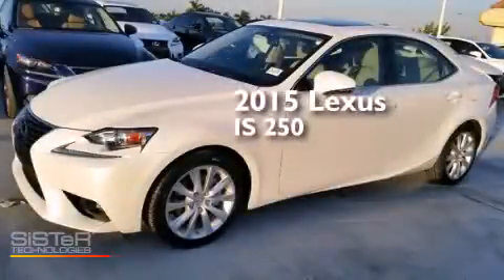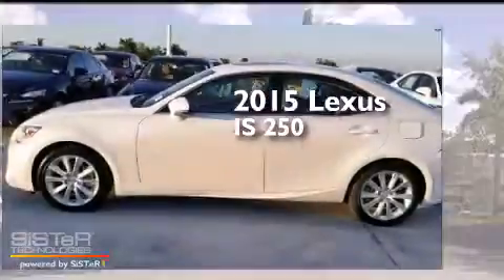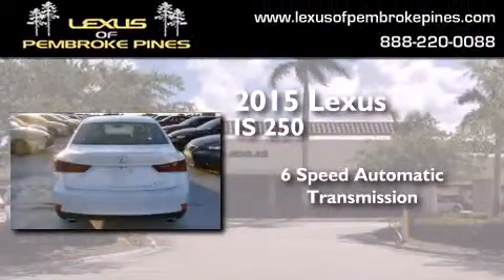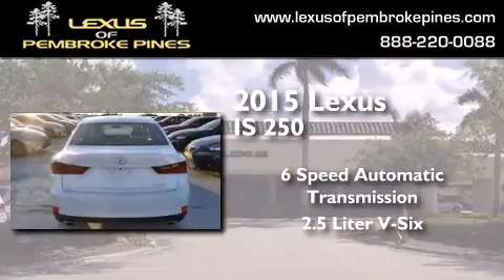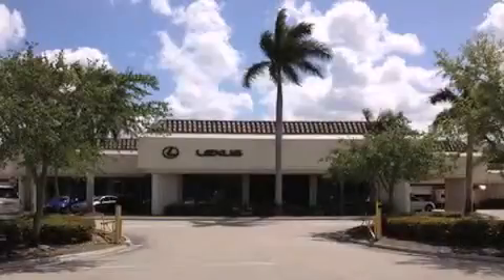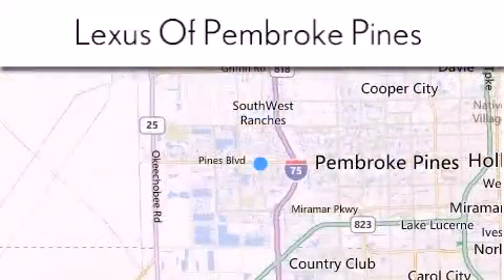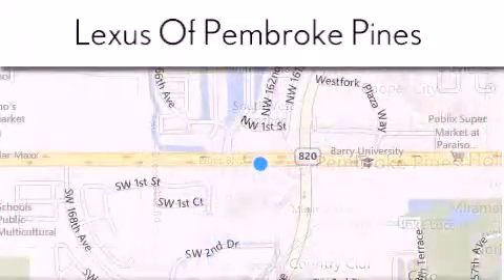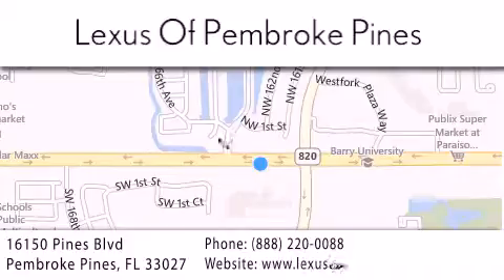2015 Lexus IS 250 Miami FL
We have been honored to serve the Pembroke Pines FL area , we promise that your experience at our dealership will exceed your expectations ! Year : 2015 Make : Lexus Model : IS 250 Engine : 2.5L V6 Trans . : Automatic 6-Speed Exterior : Starfire Pearl Miles : 30 Interior : Stratus Gray NuLuxe Illustrious Piano Black Trim Stock : 50205700 Lexus of Pembroke Pines 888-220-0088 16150 Pines Blvd Pembroke Pines , FL 33027